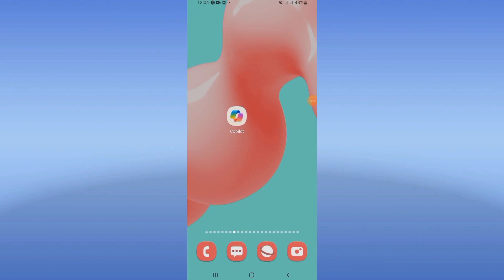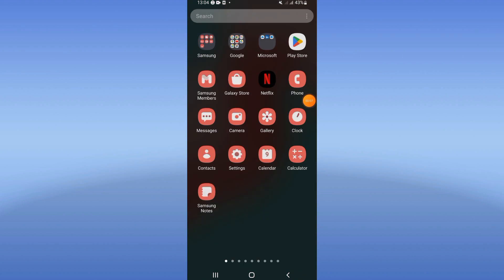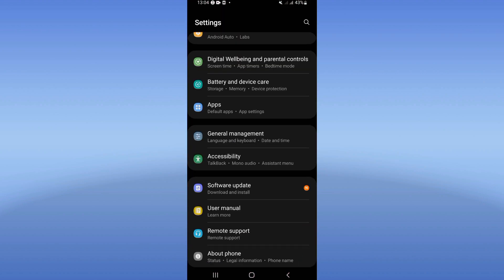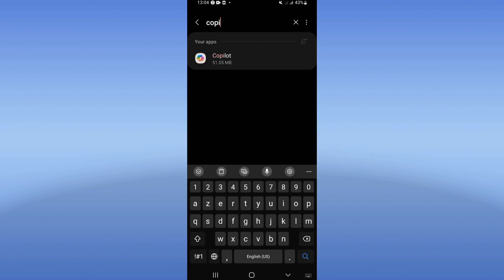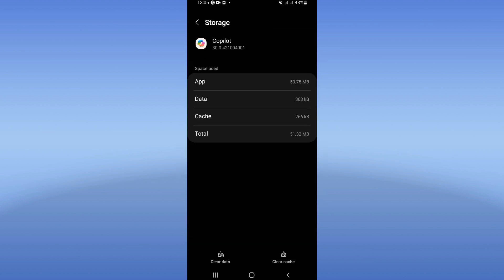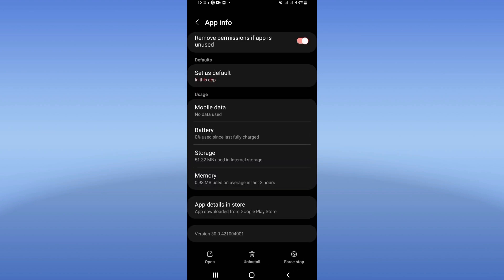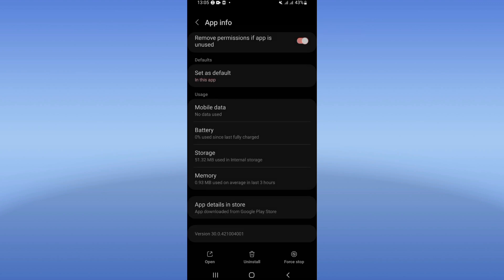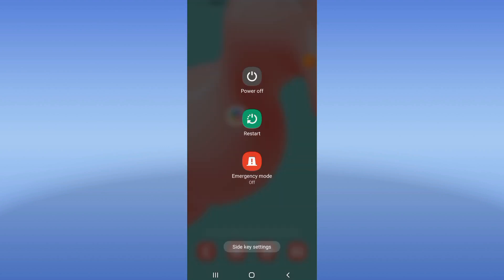How To Fix Login Failed On Microsoft Copilot App 2024